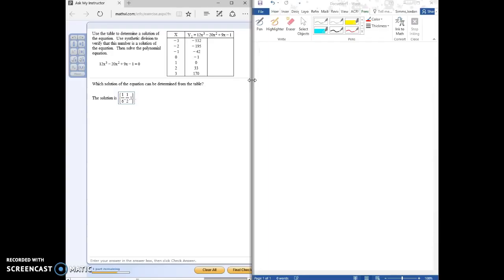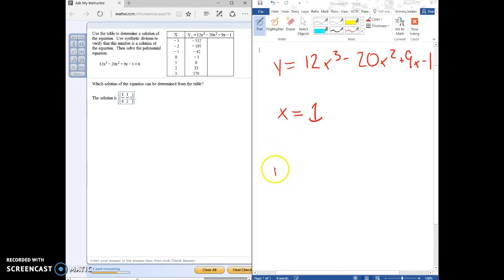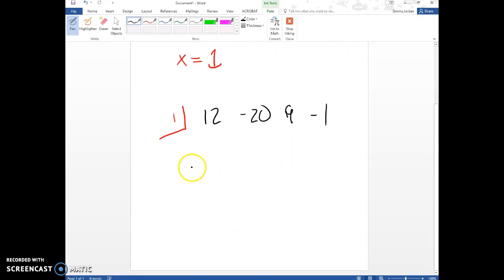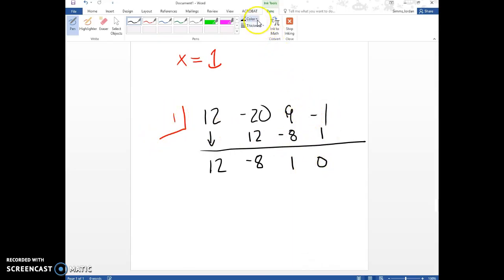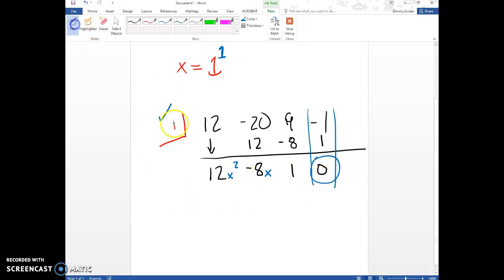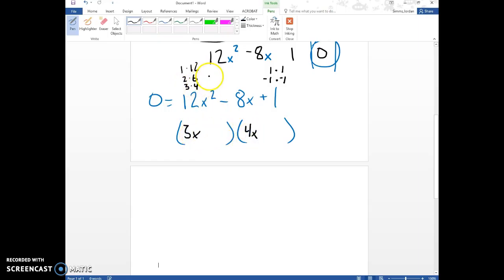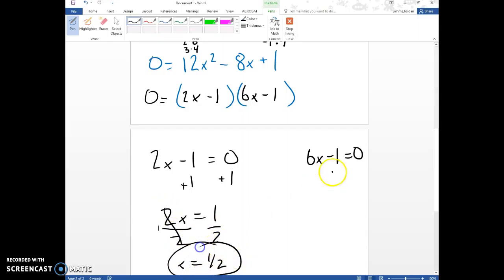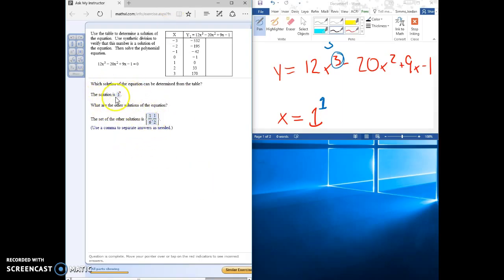Section 3.3, Question: 3.3.49